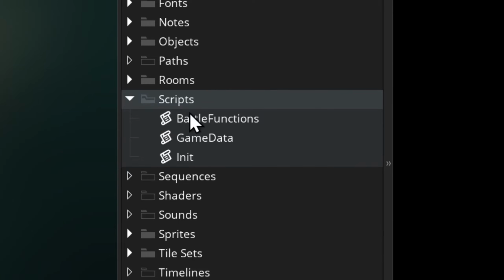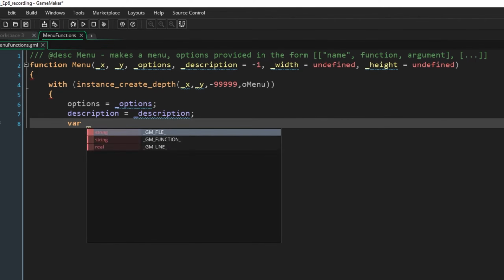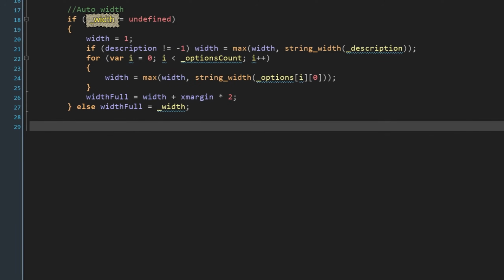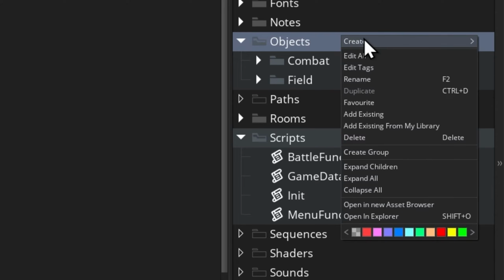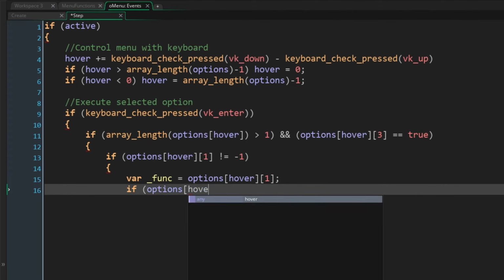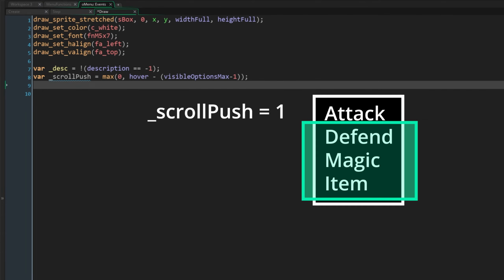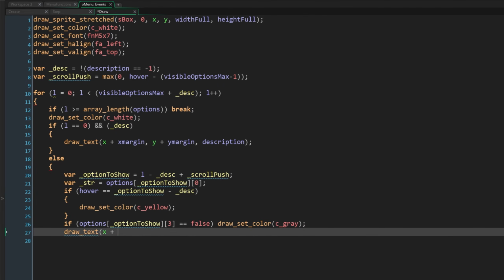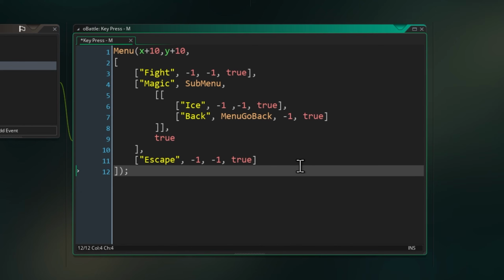GameMaker: Turn Based Battles - Part 6: Menus (Tutorial Series)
Part 6: Menus that are scroll-able and contain sub-menus for selecting actions for our various units.

Full source code available! How to build a modular, JRPG-styled, turn based battle system in GameMaker, using all the latest tools afforded to us by recent updates and improvements to GameMaker. We'll look at how to structure your character and enemy data, define actions, control turn flow, menus, targetting and more.

I make all kinds of videos, livestreams and tutorials for GameMaker and game development in general. I'm a former Ubisoft, now indie, game designer and developer with over a decade of GameMaker experience.